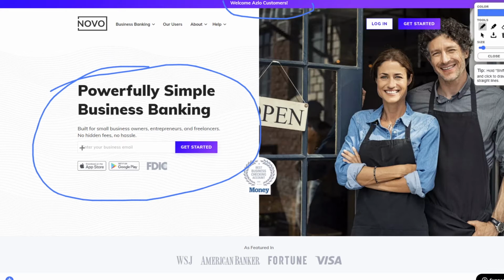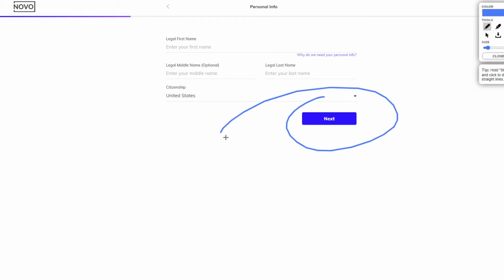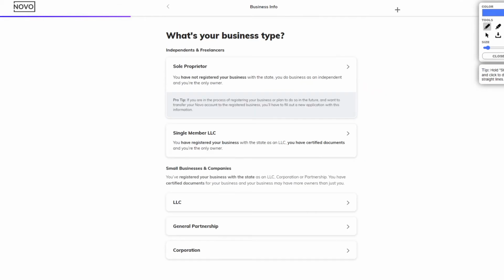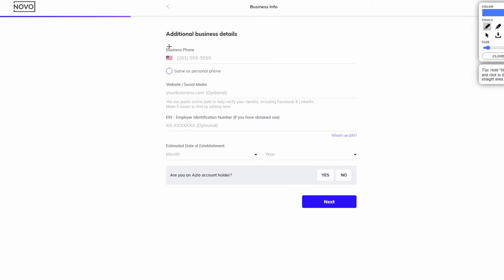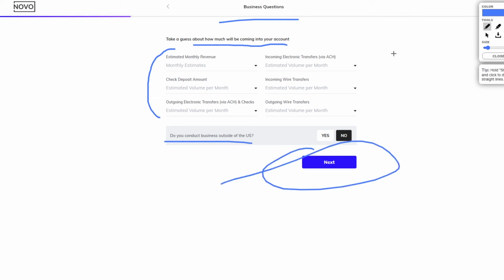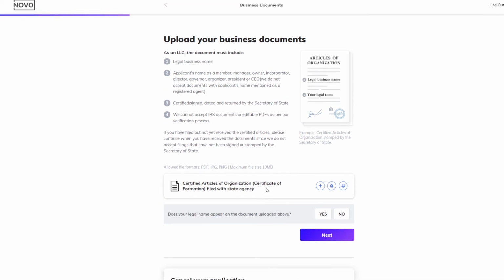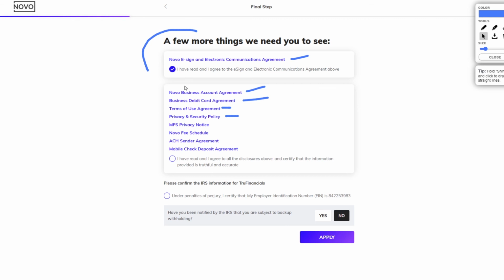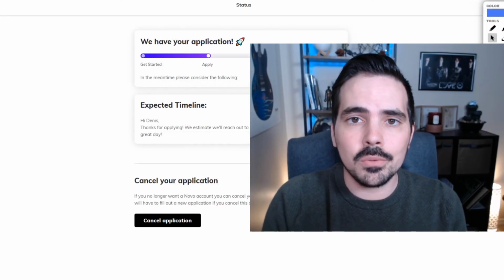Novo Bank Sign-up Tutorial ($40 Bonus)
This bank is FDIC Insured, No Fees, & refunds on ATM fees